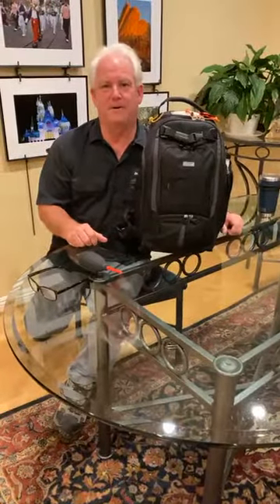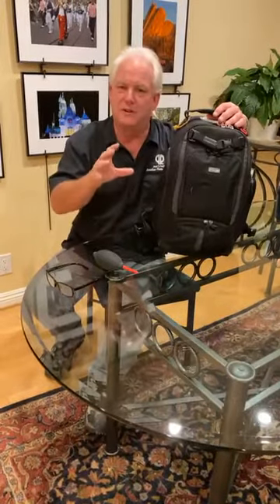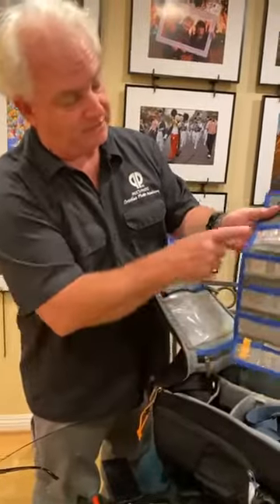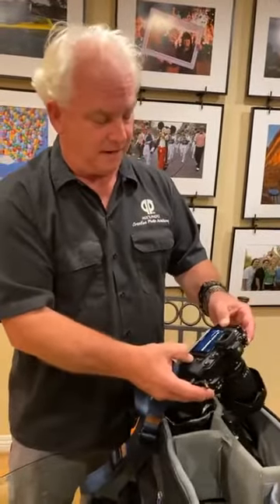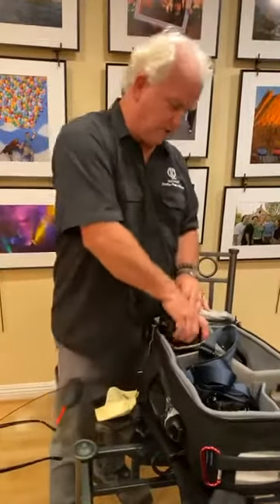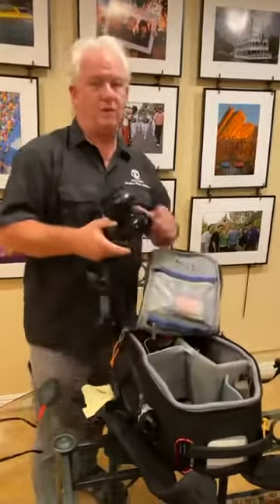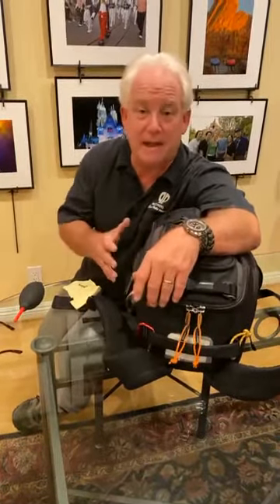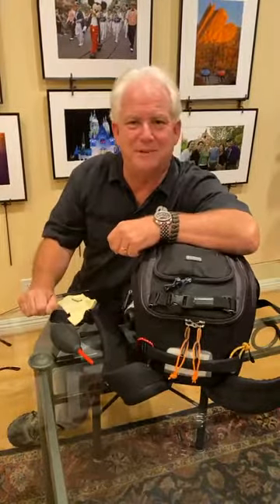Pack your Shoot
Be Creative Pack your Shoot to make sure you are ready to go! Have the right stuff and not too much. See all the Be Creative photos and videos paulsphoto creativephotoacademy Pauls Photo Creative Photo Academy